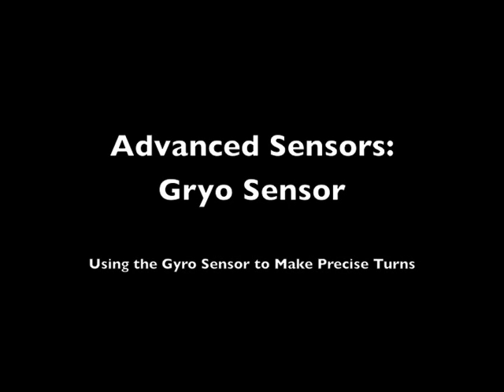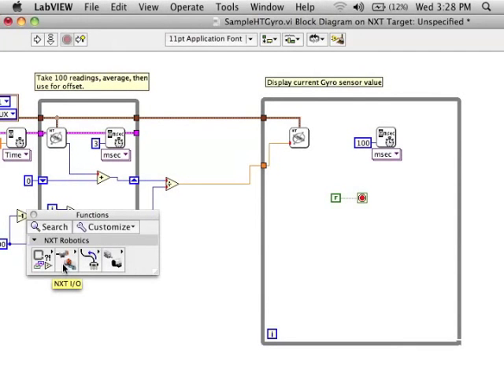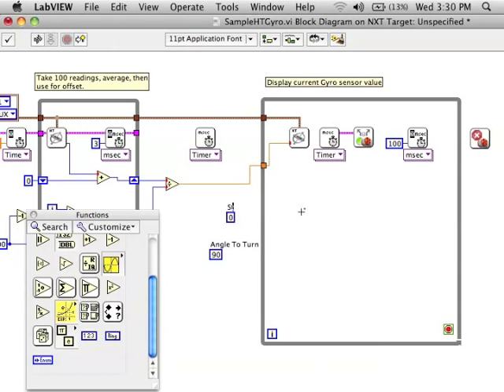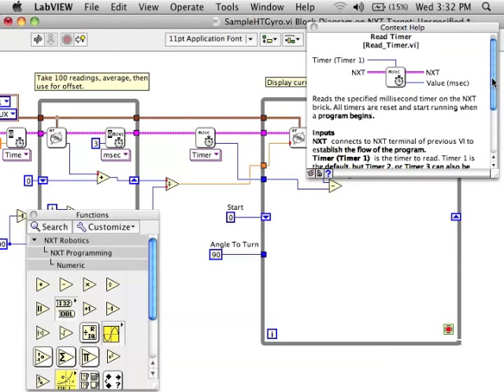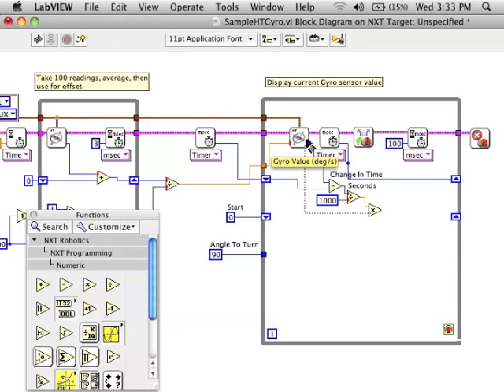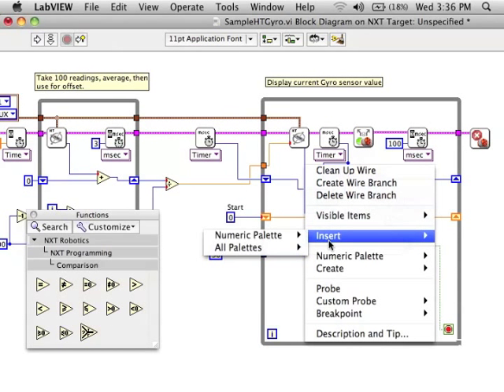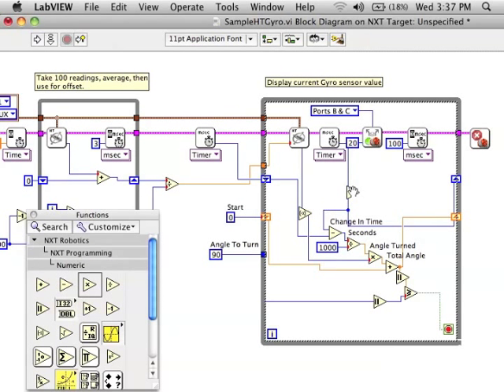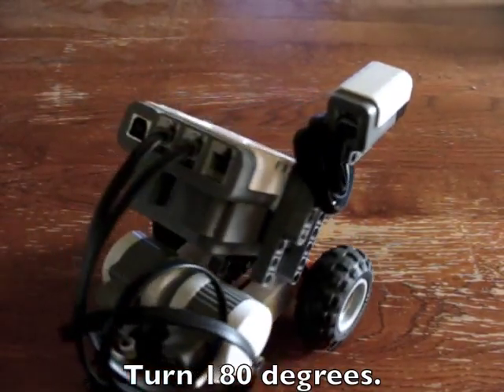Using the Gyro Sensor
Use a gyro sensor to help your robot make accurate turns.